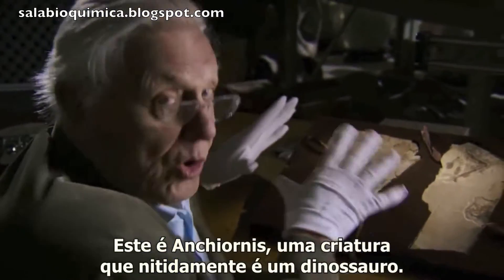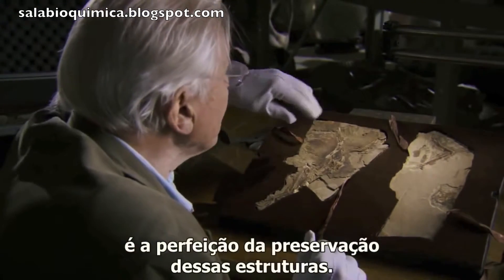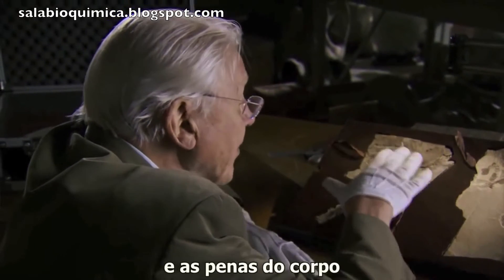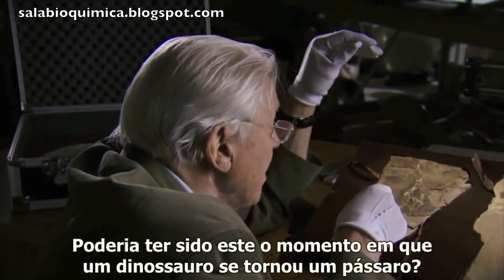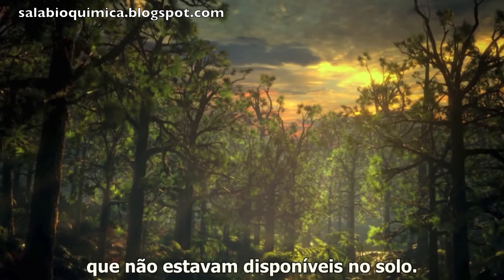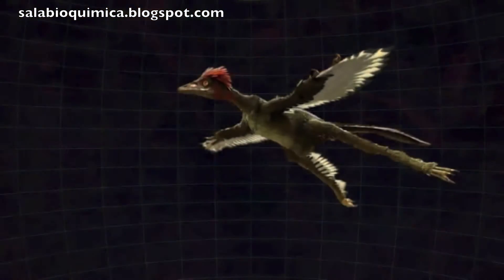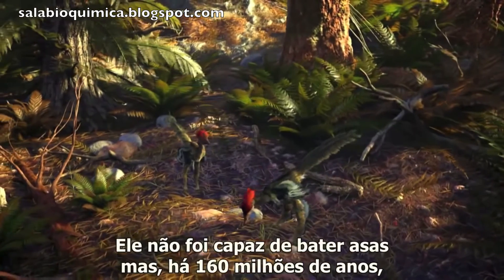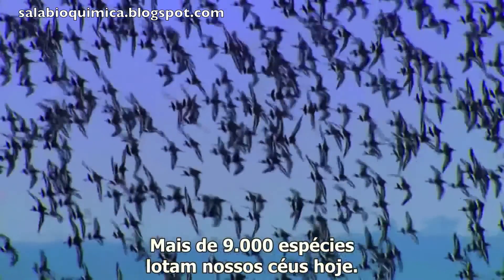A evolução do vôo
Aves são dinossauros com penas.